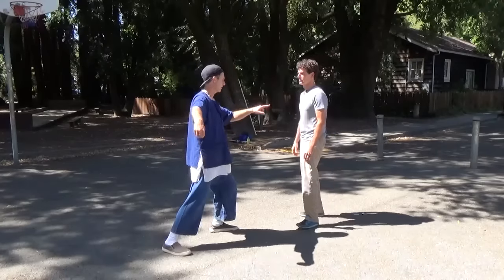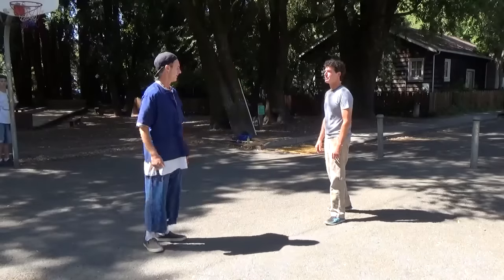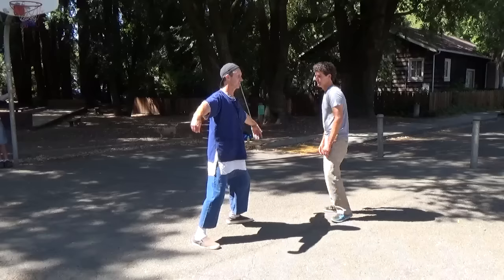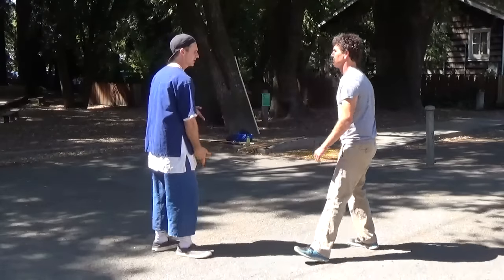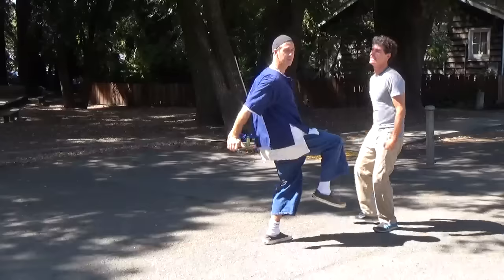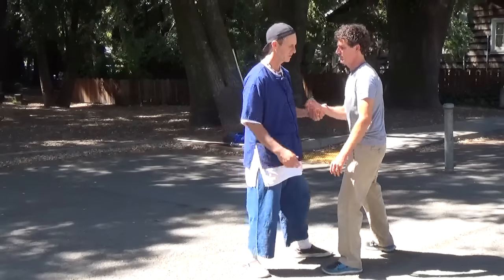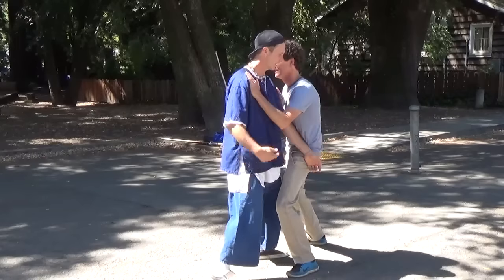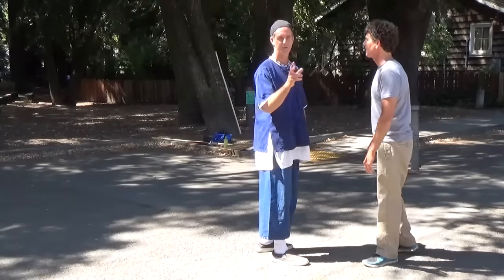Sifu Hal Mosher- Squatting Single Whip into Golden Rooster - Tai Chi Applications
Sifu Hal Mosher demonstrates martial applications for Squatting Single Whip into Golden Rooster Stands on One Leg... from the Chen Pan Ling 99 posture Tai Chi form.